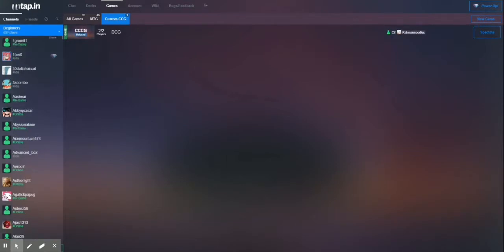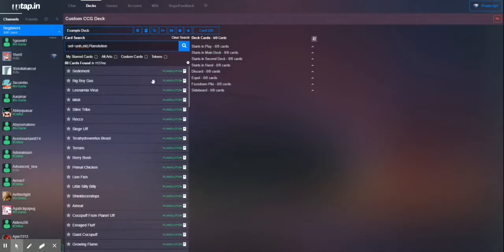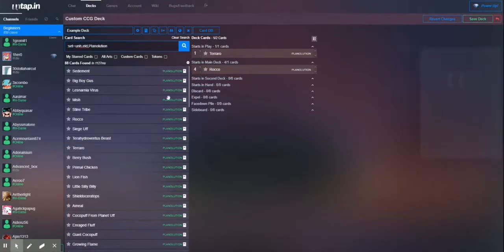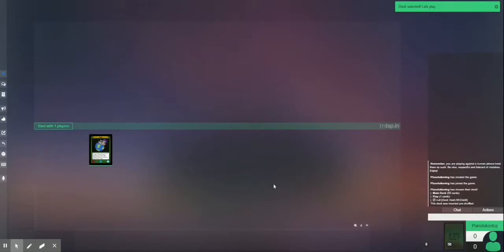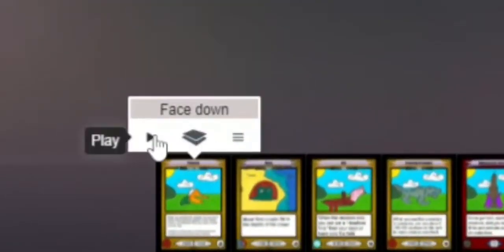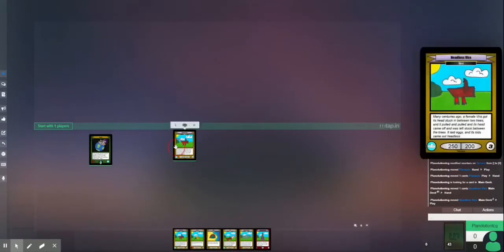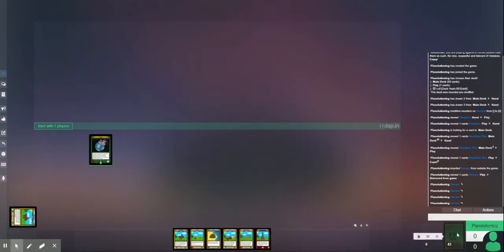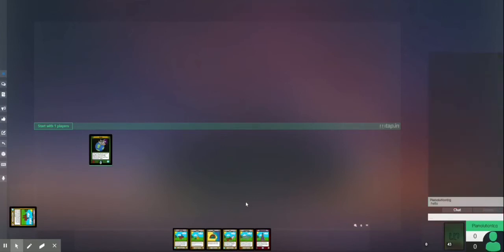How to use Untap.in (Guide to Untap)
This video will be explaining how to use Untap.in. Also, before watching this video, you should check out update video #2.